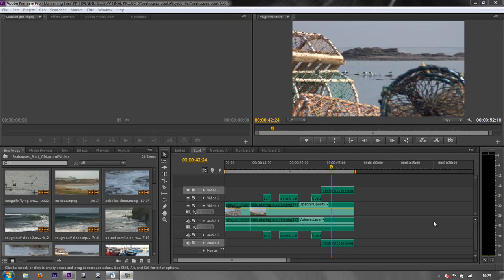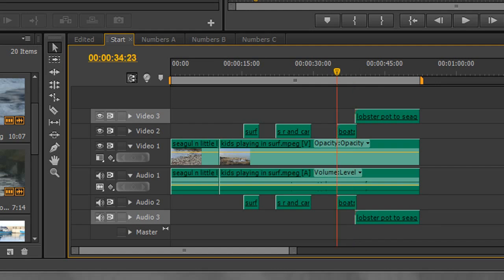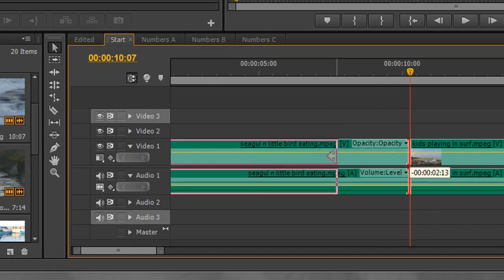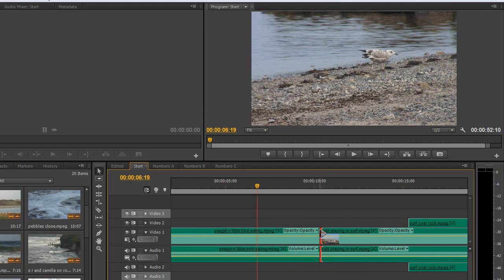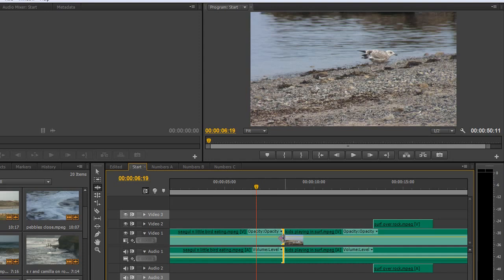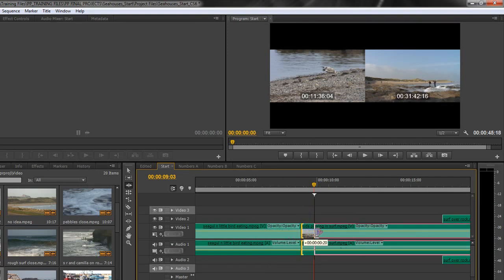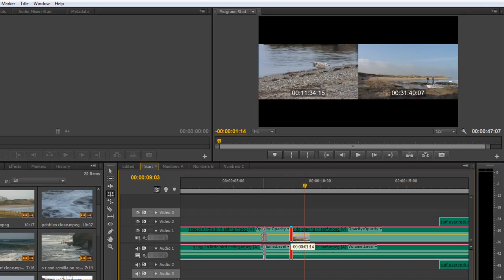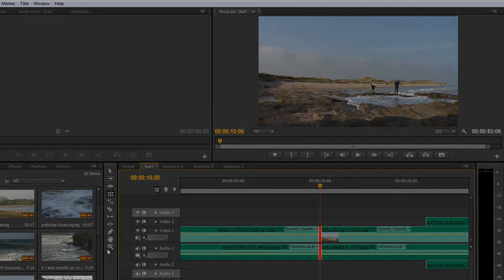Premiere Pro Basics (CS6 &amp; above): 16 Tools Part 1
In this tutorial, Andrew Devis introduces some of the timeline editing tools in Premiere Pro starting with the 'Trim' tool, the 'Ripple Edit' tool and then the 'Rolling Edit' tool